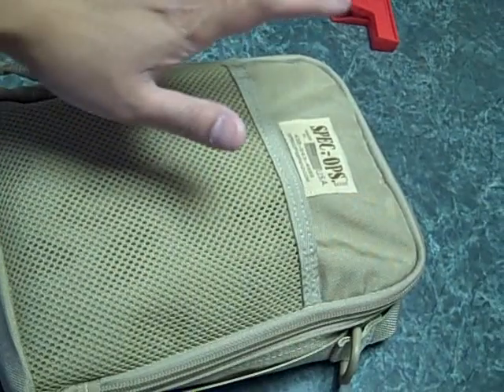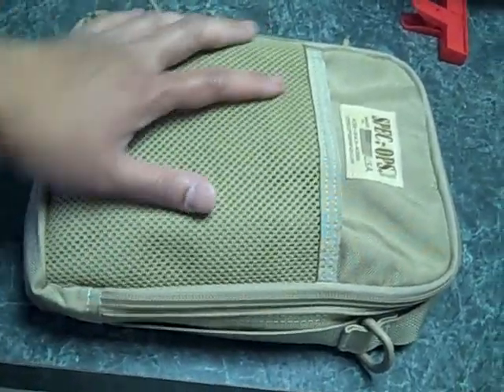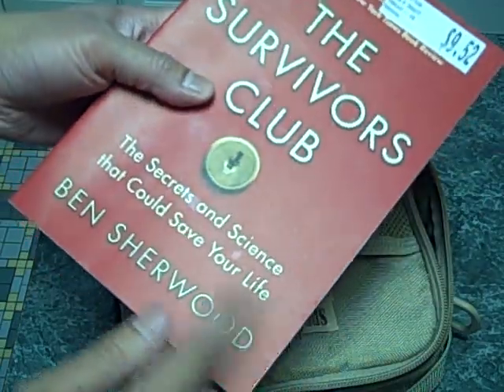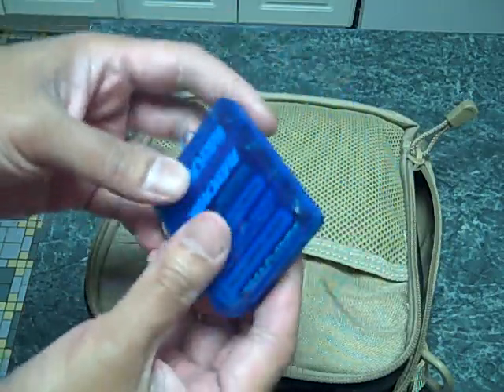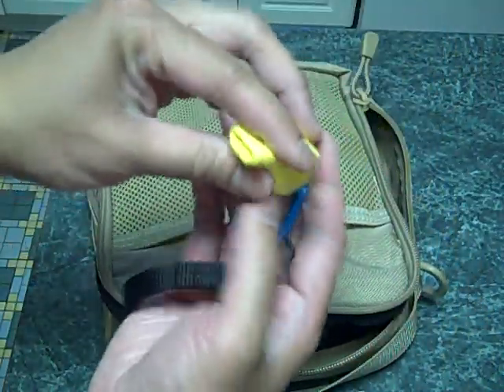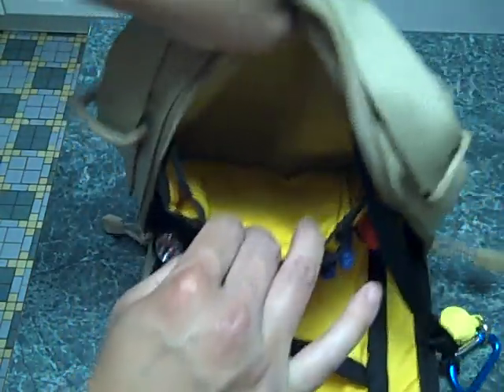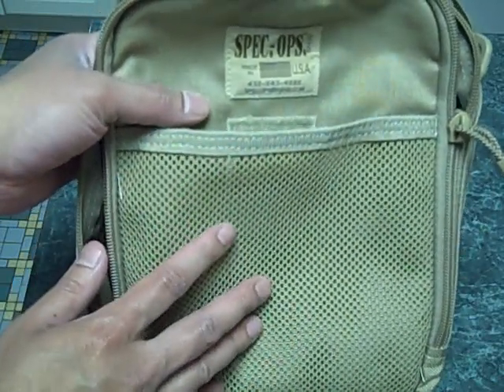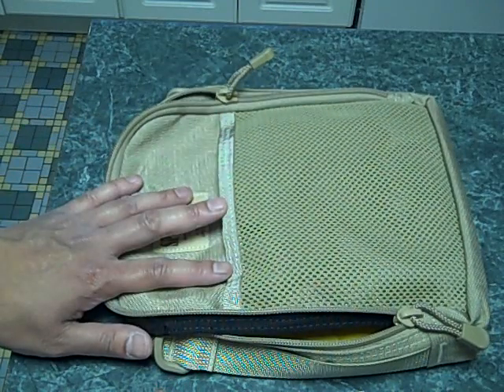Spec-Ops Brand Pack-Rat Organizer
My wife and I never got a honeymoon.  This year we will have been married for five years, so we thought we would do something special.  We are leaving Mini-Gear and the house in the care of my parents and are heading down to Key West, Florida for a few days.  I'm bringing my Spec-Ops Brand Pack-Rat Drop-In Organizer with me.  I think it will work as a lightweight EDC organizer for adventure travel.